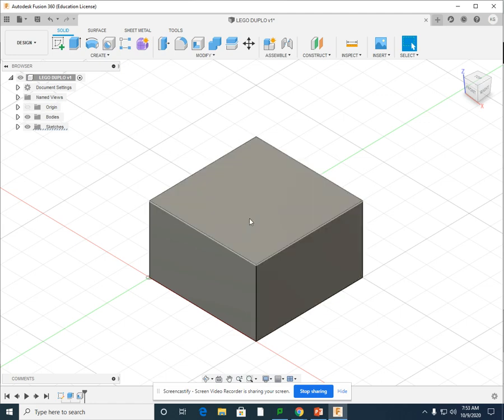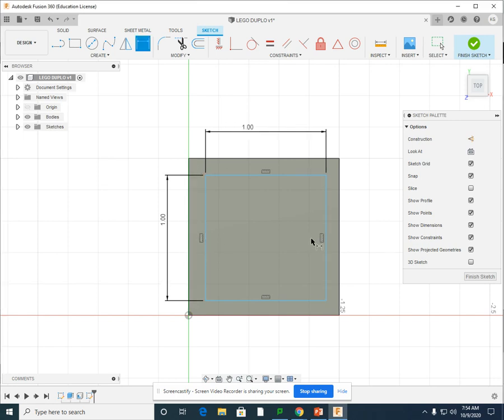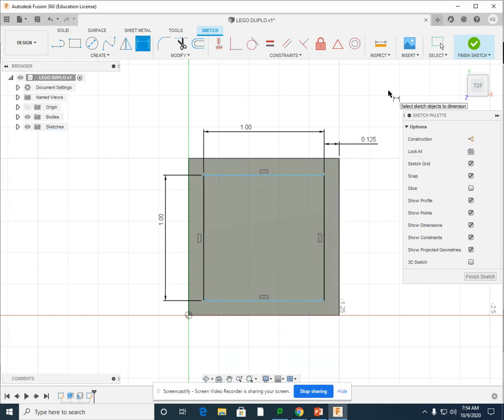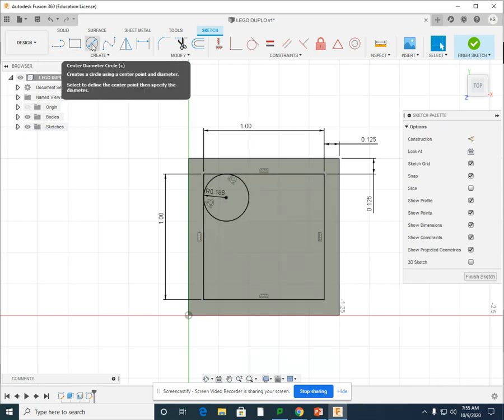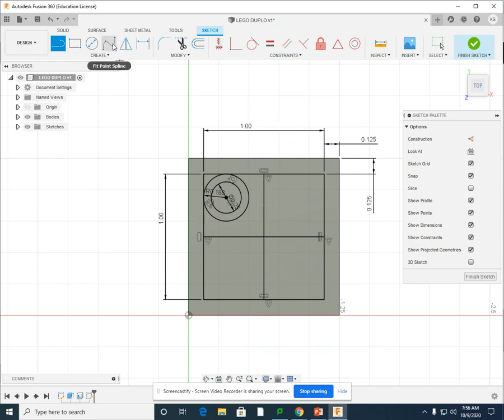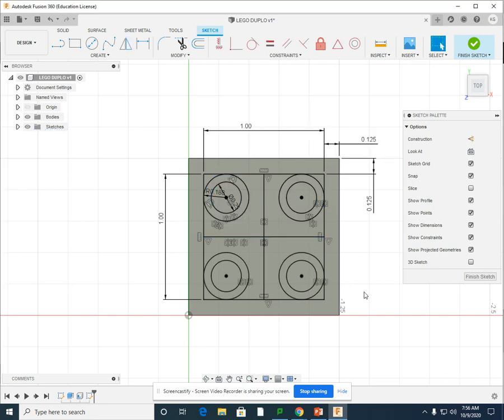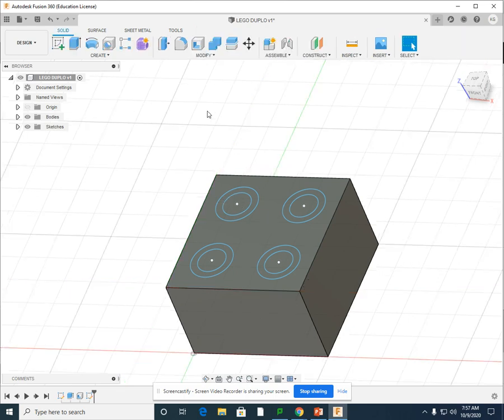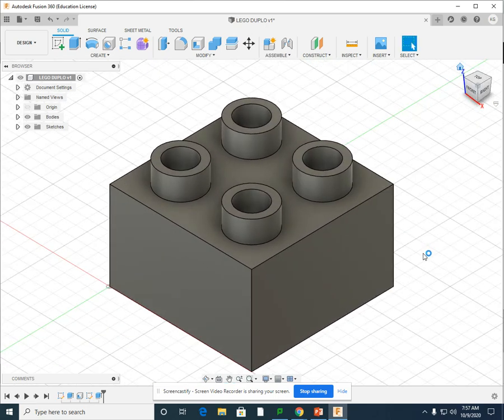LEGO DUPLO PART 2 Top locking cylinder extrusion and mirror command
Creating the top cylinders and using the mirror command in Fusion 360